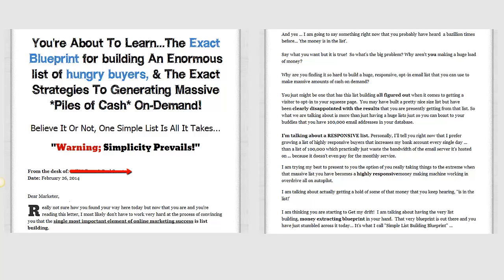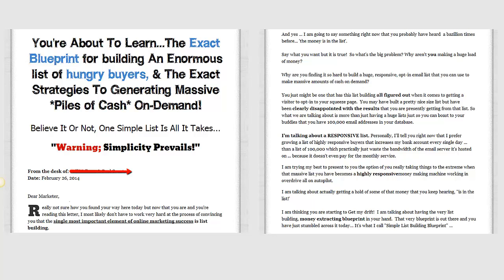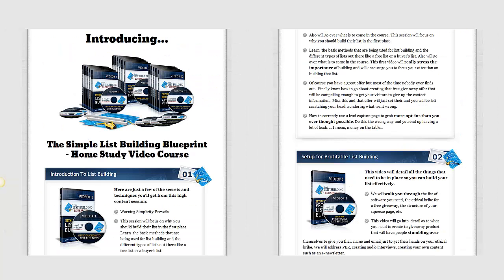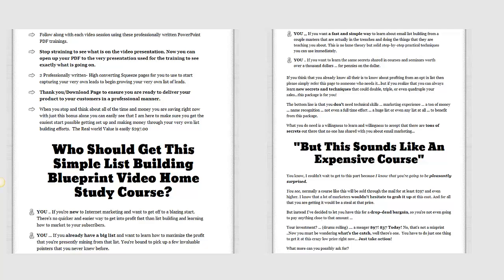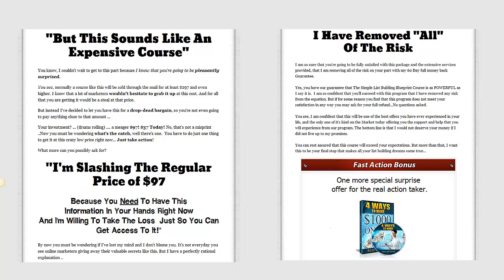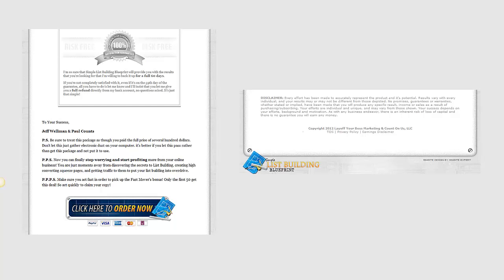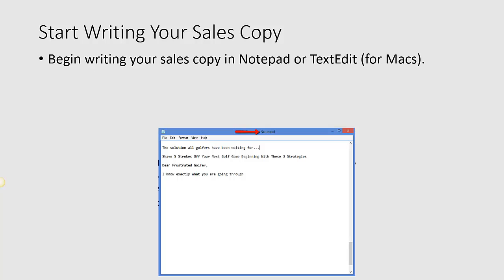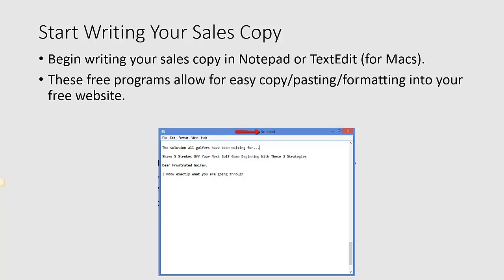Product Launch Copywriting C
This video marketing business model is so simple you won't believe you haven't done it before.